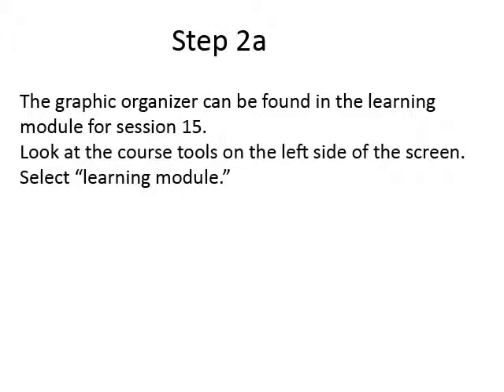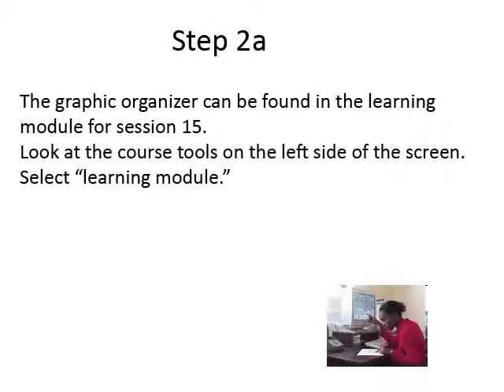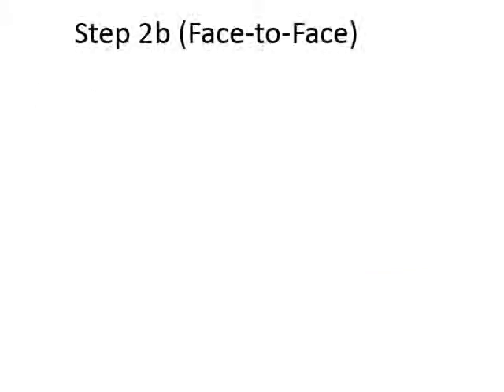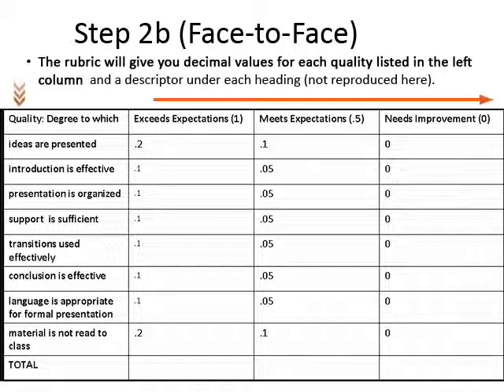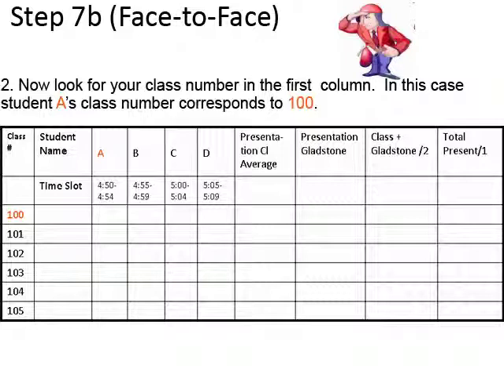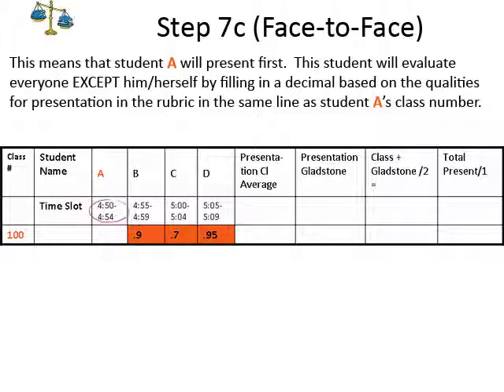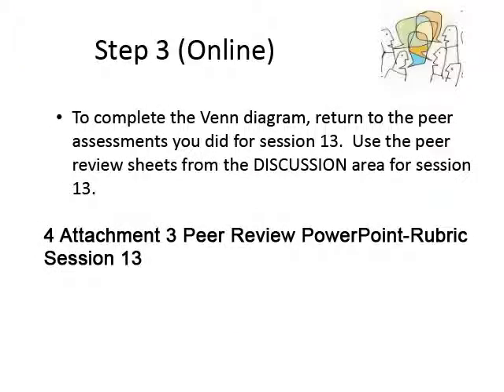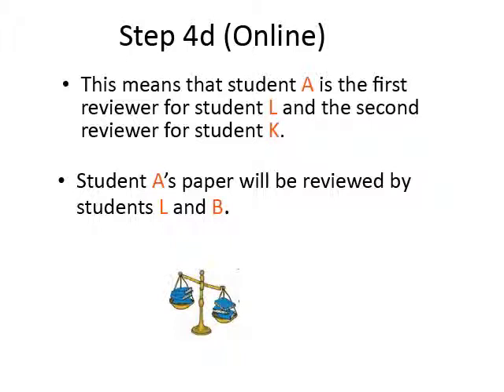EDUC511ELA Online Session 15